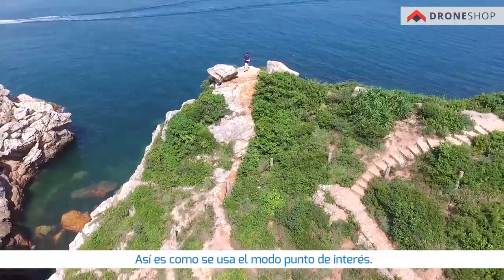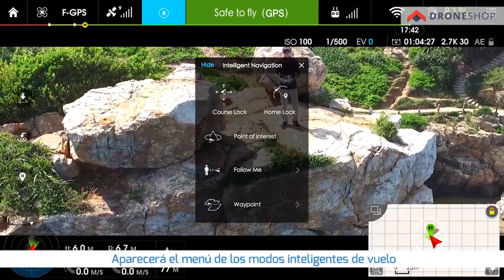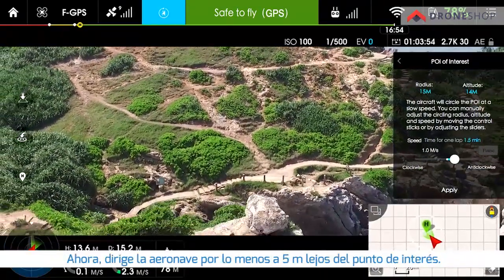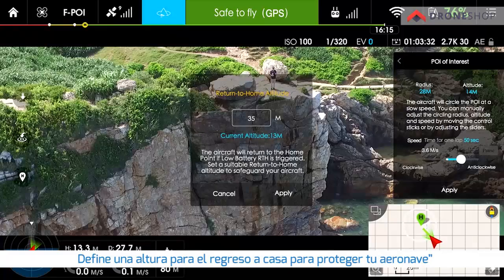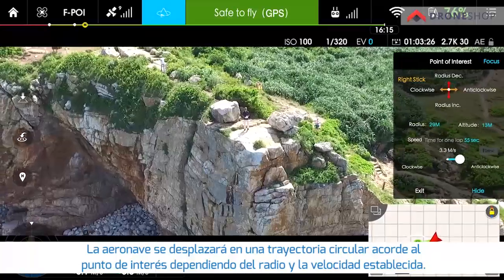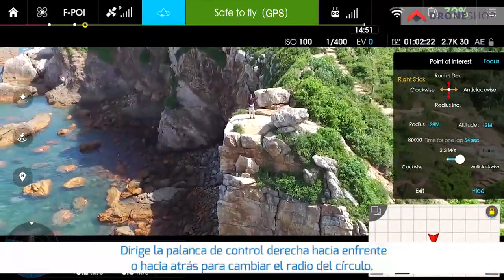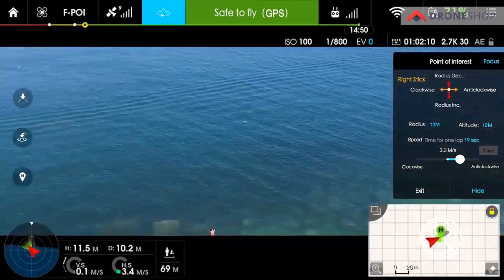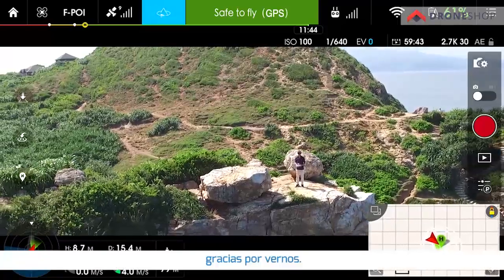Cómo configurar el modo punto de interes para equipos DJI Phantom 3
Aprende a configurar el modo punto de interés en tu DJI Phantom 3,uno de los modos de vuelo inteligente del Drone DJI Phantom 3